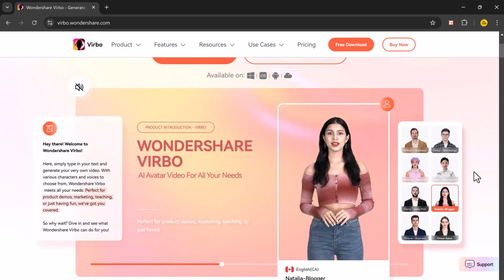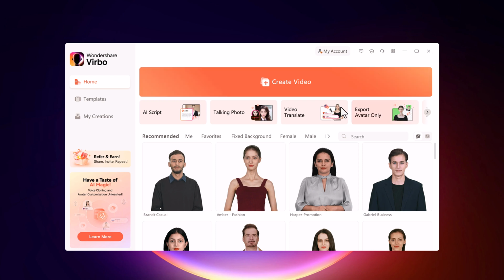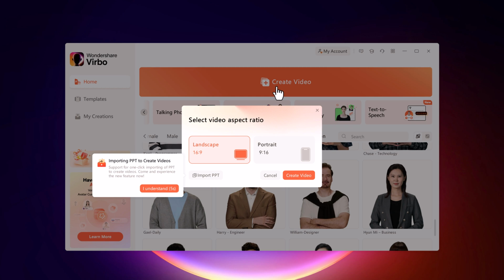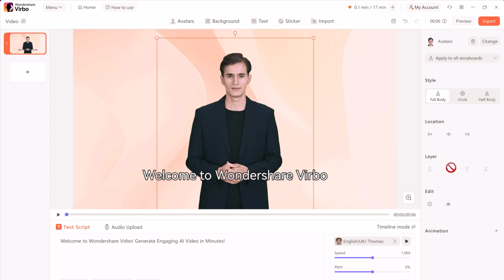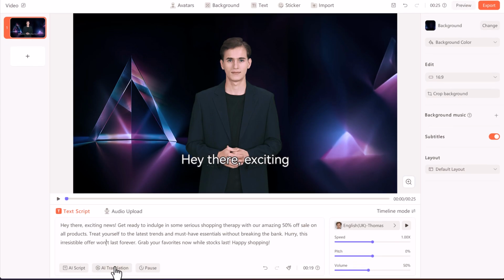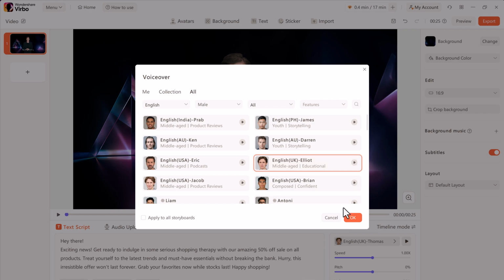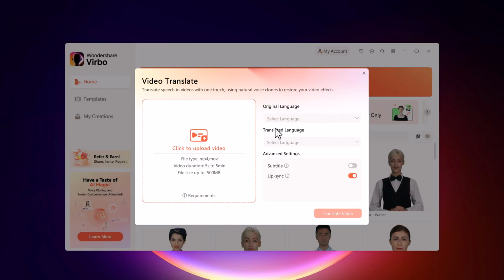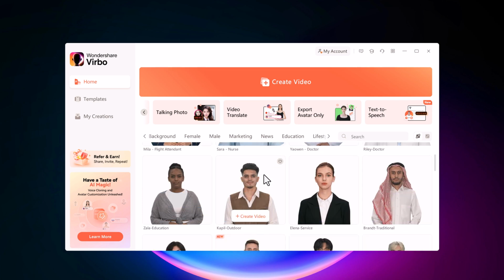Create AI Talking Avatar for Your Faceless YouTube Channel | Best AI Avatar Generator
In this video i will show you the best Ai avatar video generator, its called Wondershare Virbo. You can Create an AI Talking Avatar for your faceless YouTube channel with Wondershare Virbo! Discover the best AI productivity tool for content creation. Learn how to create AI avatars, AI clone, and AI video avatar generator. Say goodbye to Heygen and Synthesia! Boost your AI news channel and monetize with AI tools.

Chapters
00:00 Introduction to Virbo
00:32 Download Wondershare Virbo
00:46 Virbo Interface
01:08 Ai Script Generator
01:26 Ai Talking Photos
01:50 Ai Avatars
02:53 Create Ai Avatar Video
06:50 Export Ai Avatar video
07:25 Video Translator
08:23 Text to Speech

This video will help you in the following ways:
ai productivity tool
heygen alternative
synthesia alternative
ai clone
AI avatars
how to create ai news channel
ai productivity tool
ai tool
ai video avatar generator